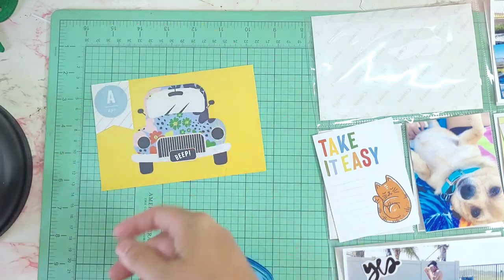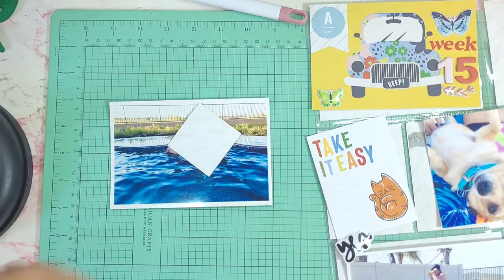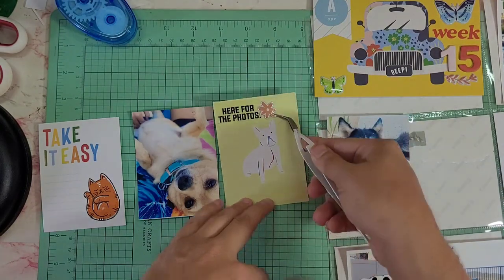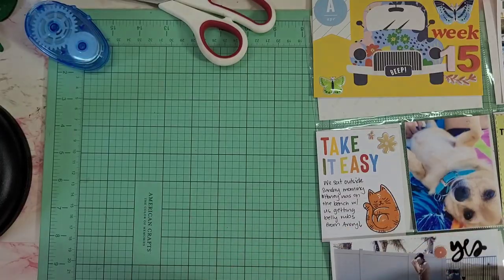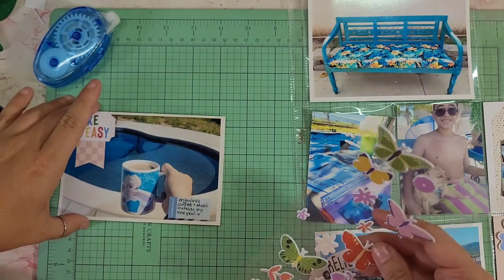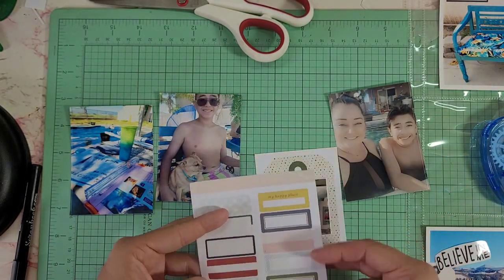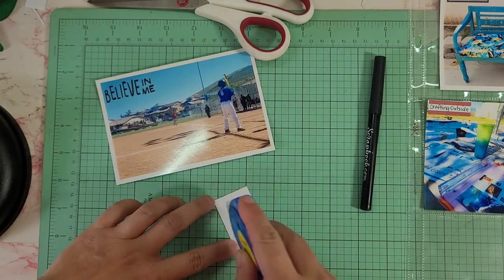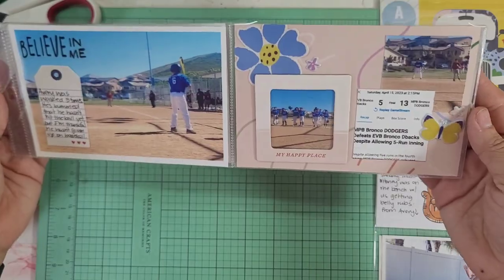Project Life | Week 15 | Process Video | Studio Calico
Hey everyone! In today's video I am sharing Week 15 of my project life album.

For this week, I used items from the month Studio Calico monthly documenter kit. Hope you enjoy!

My Crafty Amazon Storefront

Adtech Tpe runners (3 pack)
AdTech Permanent Crafter's tape refills
We R Memory Keepers 12x12 album
Canon SELPHY CP1300 Wireless Compact Photo Printer